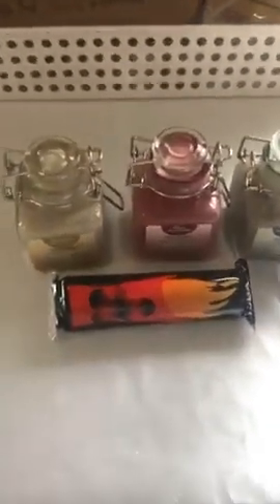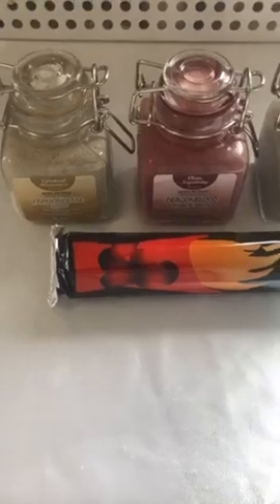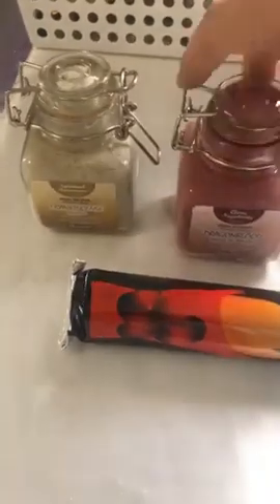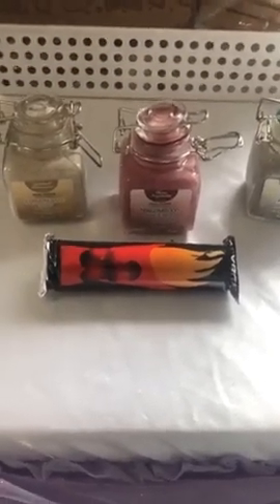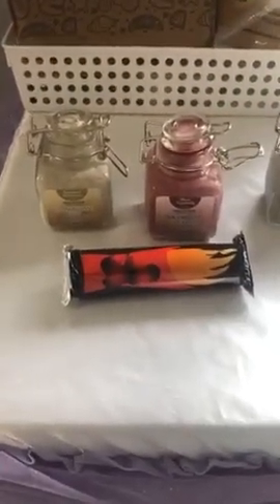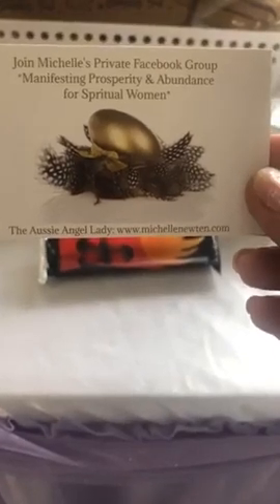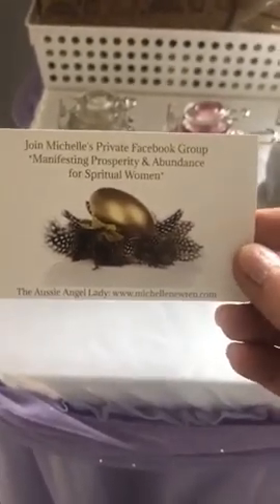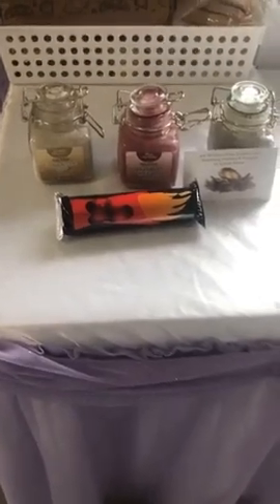Beautiful Resins just arrived in store. 💗 ❤️ Mothers Day gifts & Vouchers ❤️ Sunday May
Beautiful Resins just arrived in store. 💗

❤️ Mothers Day gifts & Vouchers ❤️
Sunday May 8th so get in quick to purchase something beautiful for your Mum 🥰
💜 AOK Crystal Specialists 💜
151 High Street Shepparton
Monday 10am - 4:30pm
CLOSED Public Holidays
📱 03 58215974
Bless Michelle